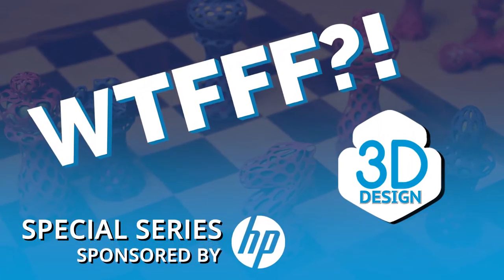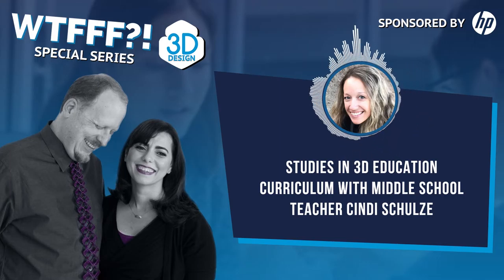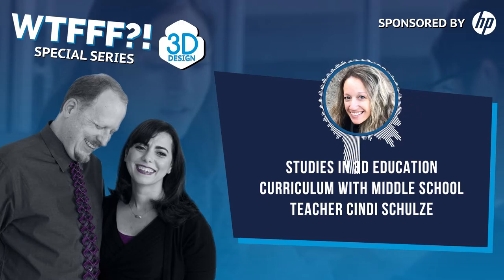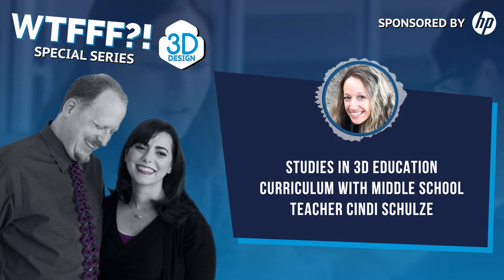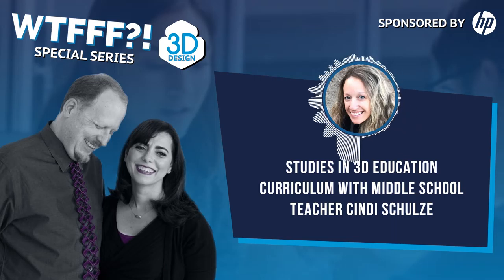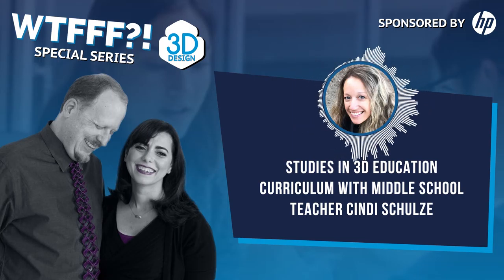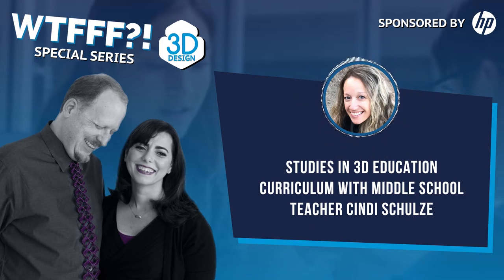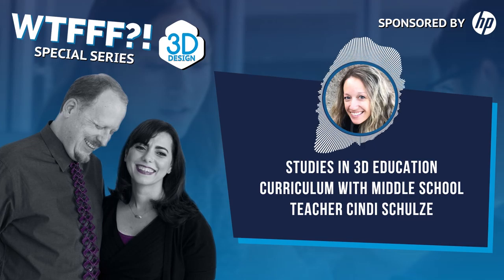Studies in 3D Education Curriculum with Middle School Teacher Cindi Schulze – Updated 2020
As we transition to distance learning around the world, teachers are struggling with how to teach innovatively every day in their classroom and in their school district. With the COVID-19 pandemic going on, this is becoming an even more important issue to tackle because of the technology challenges to consider. On today’s show, Cindi Schulze, the 2016 Teacher of the Year in the Santee school district in San Diego, joins Tom Hazzard and Tracy Hazzard to talk about creating a 3D print curriculum for teachers to use. If you are an educator, a student, a parent, or anyone involved with education and considering 3D printing education integration in the school system, check out these insights into 3D curriculum development and solutions.

Cindi Schulze

Cindi Schulze is a 7th grade teacher at PRIDE Academy and was the Teacher of the Year for the Santee School District. She wrote curriculum for the 3D printer in her classroom shared with teachers around the world.

Additive Manufacturing in Higher Education: Leading the Way to the Industry of Tomorrow »

• How HP Multi Jet Fusion is Being Adopted and Incorporated into an Academic Environment »
• Szent Istvan University Brings 3D Printing to the Next Generation of Engineers »